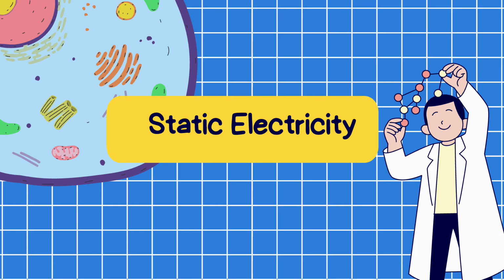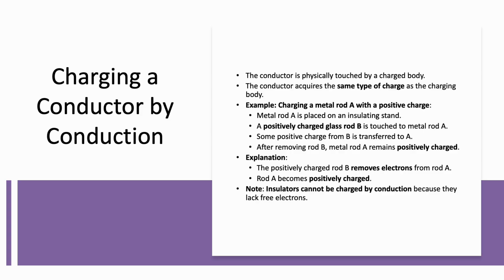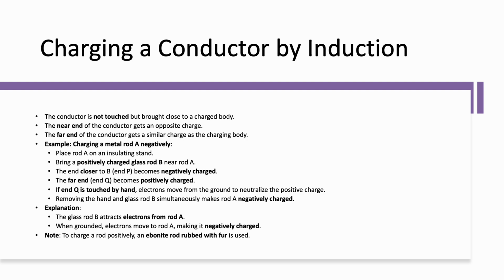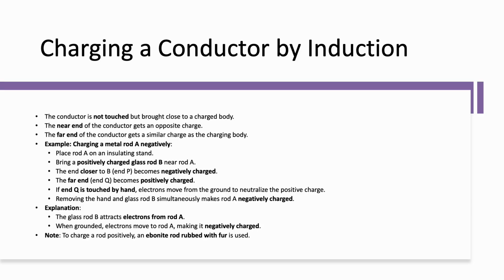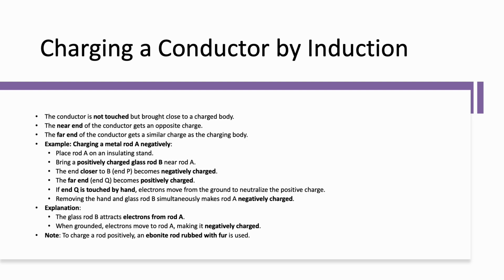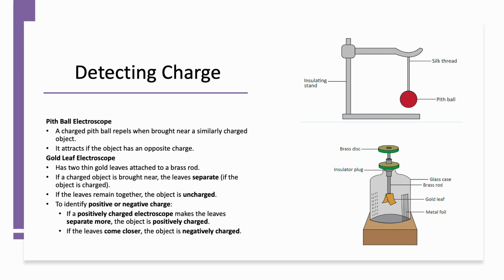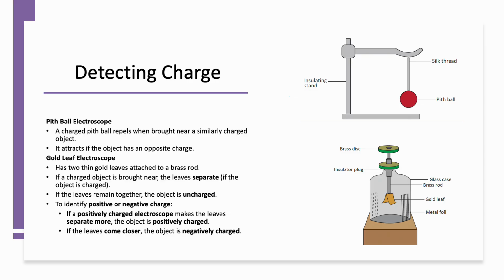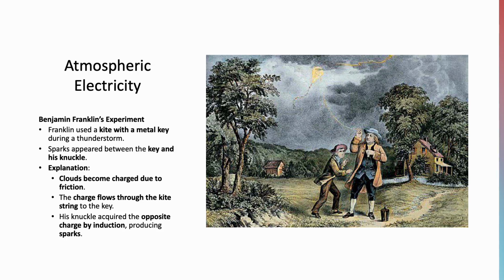Chapter-9 Topic-2- Methods of Charging a Conductor